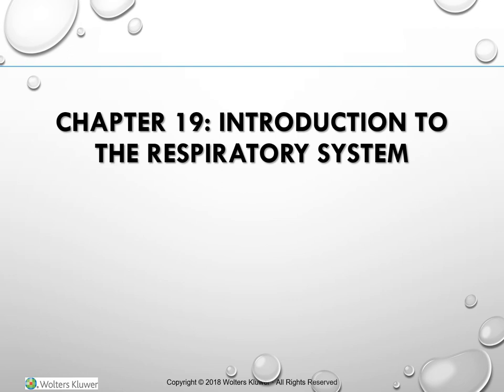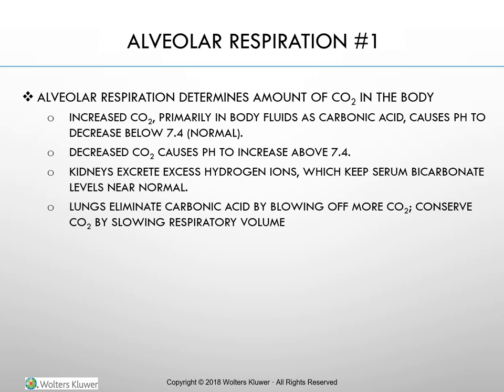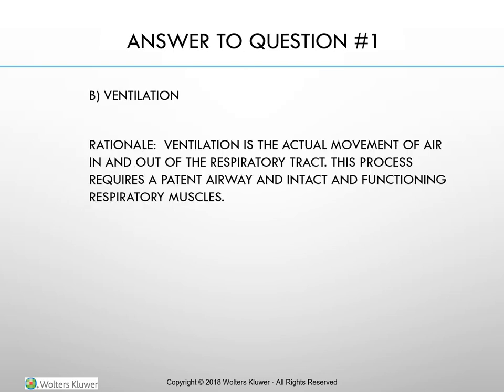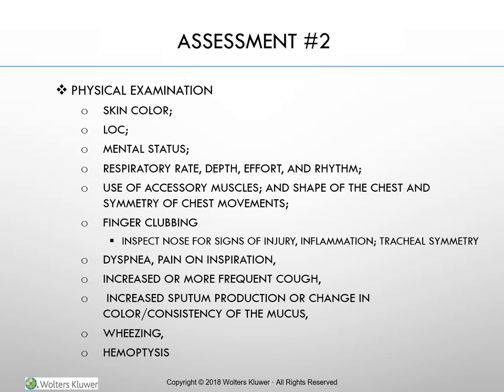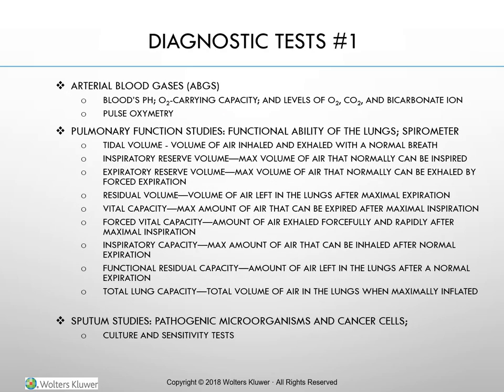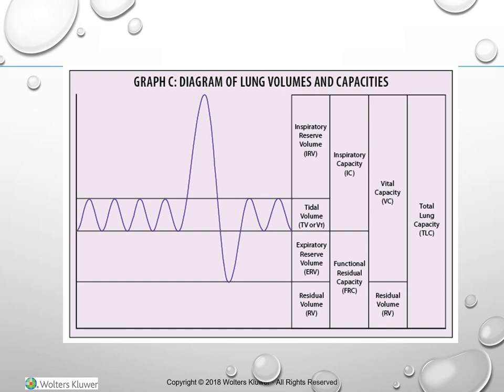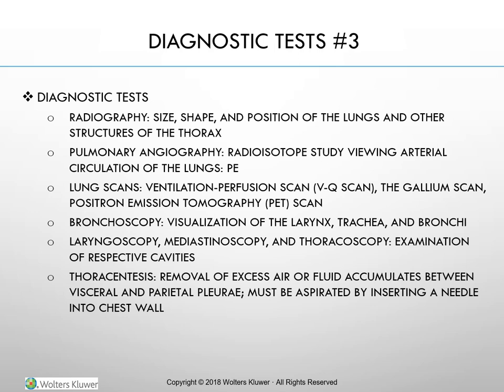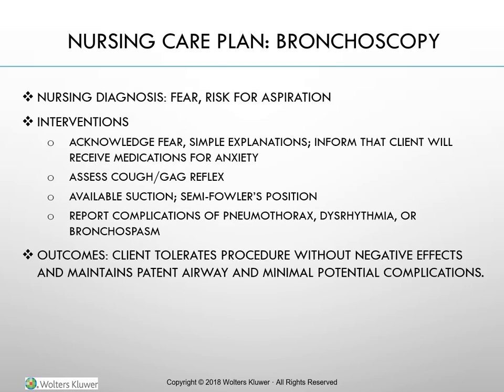Intro to respiratory system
Nursing lecture introducing you to the respiratory system care.